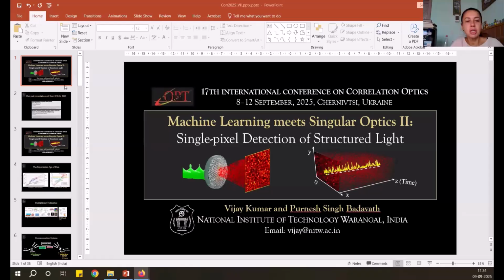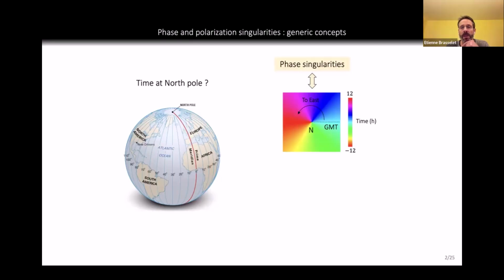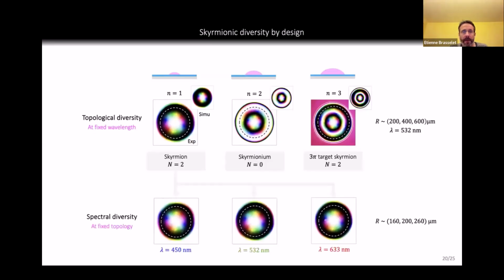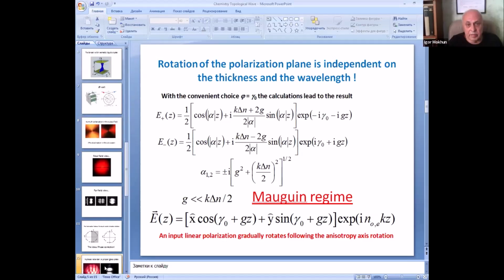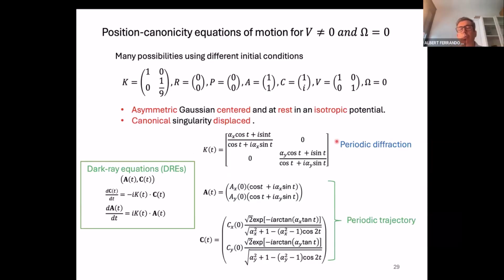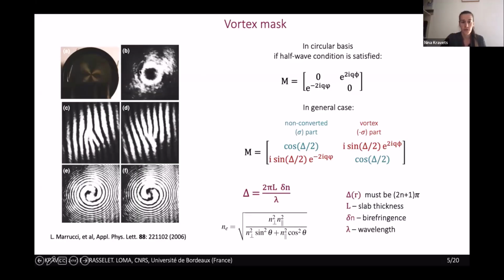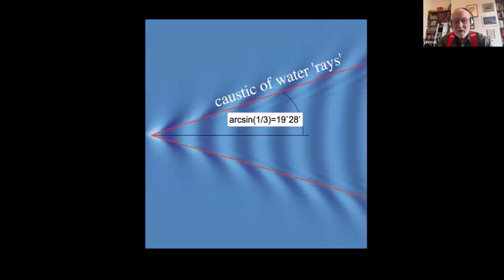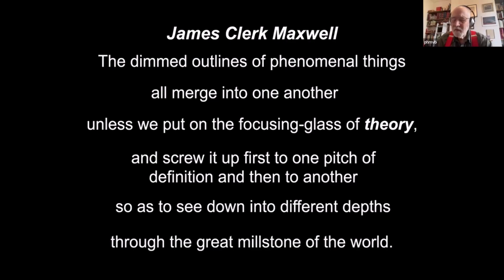International Conference Correlation Optics 2025_Day 2_Plenary Session 1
Day 2
Plenary Session 1 (GMT+3)
Session Chairs – A. Dogariu, T. Petersen

09.00
V. Kumar, P. S. Badavath (India) Single-pixel Detection of Structured Light

9.20
E. Brasselet (France) (INVITED) Skyrmionic beam shaping from structured anisotropic media

10.00
M. Vasnetsov, V. Ponevchinsky, V. G. Nazarenko, P. Zelenov (Ukraine) Beam with azimuth polarization created by liquid crystal θ-cell with π-phase correction

10.30
Coffee-break

11.00
A. Ferrando, Sergi De María-García, Miguel Ángel García-March (Spain) (INVITED) Hidden Geometric Phases in Dark-Ray Optics

11.40
N. Kravets, Gregorio Gonzalez-Cortes, E. Brasselet (France) Magnetic field-controlled topological charge switching of self-induced liquid crystal vortex plates

12.00
Michael Berry (UK) (INVITED) The singularities of light: intensity, phase, polarization